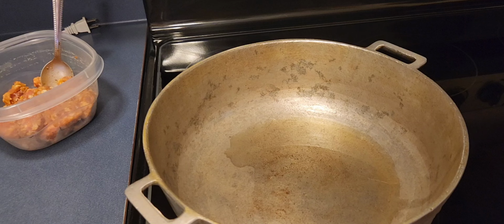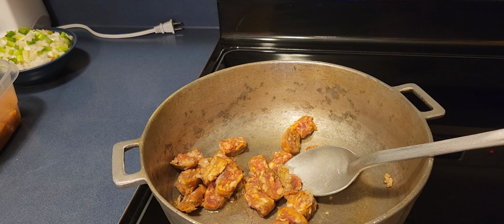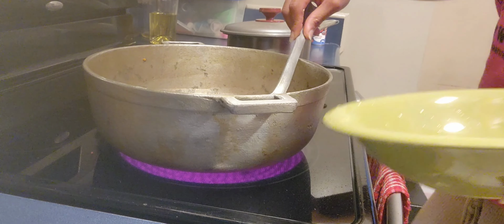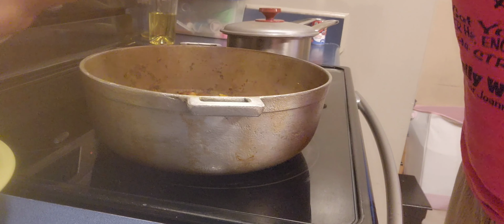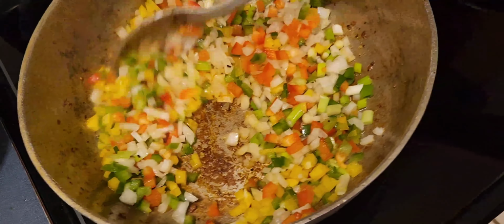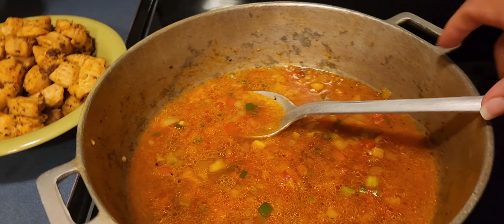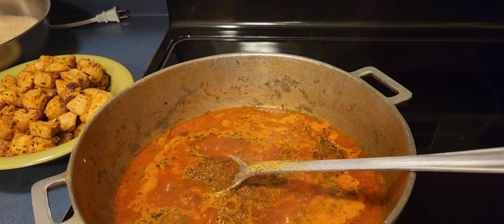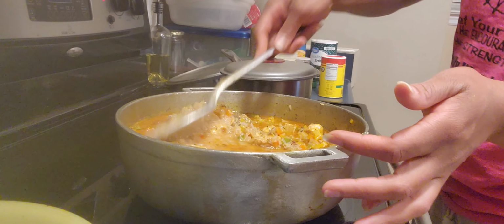One pot meal I believe this is what's it's called (jambalaya)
Rice, onion, red/yellow/green bell pepper, tomatoes paste, thyme, chicken broth, and  escallion.